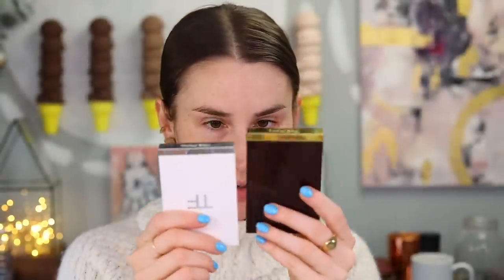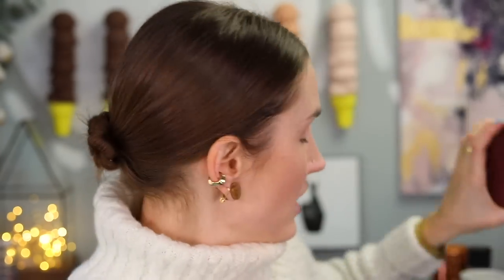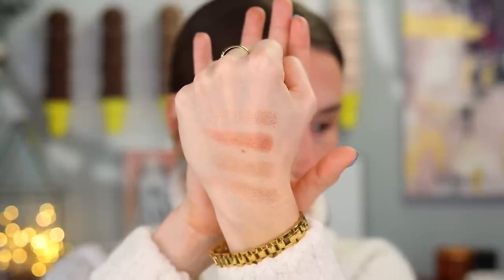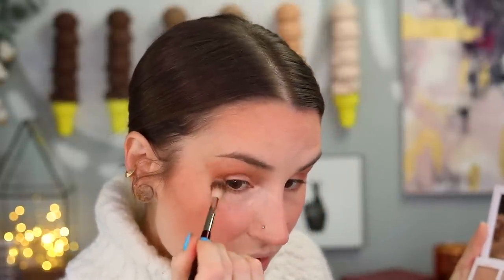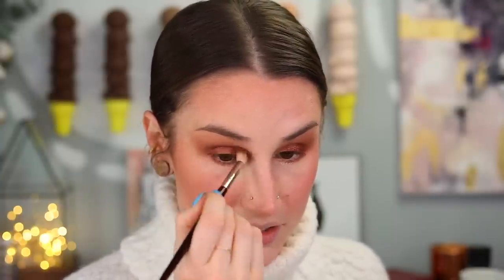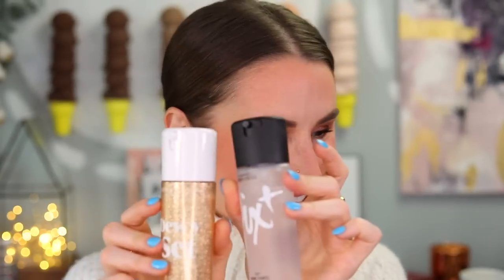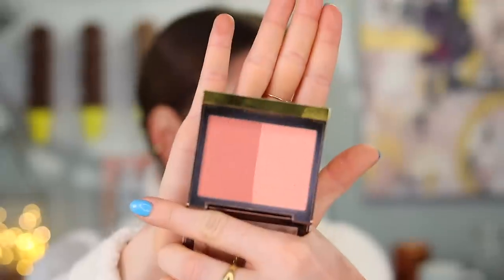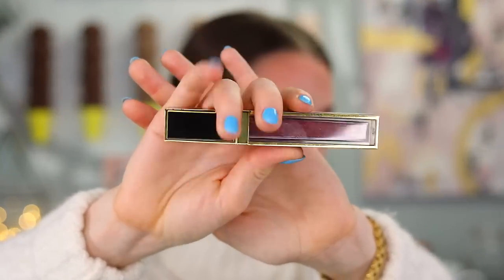IS TOM FORD MAKEUP EVEN GOOD? ($500+ LATER...)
Today is my first episode of Sticker Shock where I'm spending way too much money testing luxury brands that have a cult following and a lot of cache (they SHOULD if they're charging $90 for a BLUSH) and deciding whether the products are REALLY worth that. If you're new to my channel, I'm accustomed to all price ranges of makeup, and I don't mind paying for a luxury experience, if I GET the luxury experience! But $58 lip gloss? This is a whole new level of WTF! Could they really be THAT good?

Other Discount Links:

$30 off at Italic (code KACKIE30)